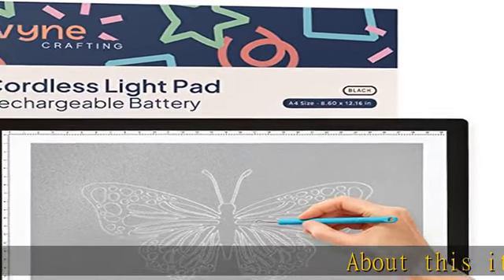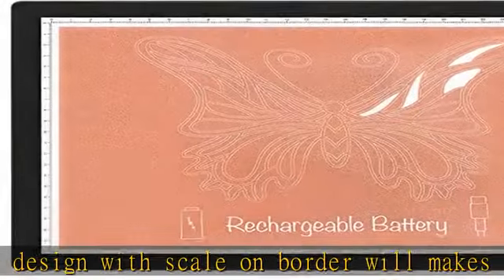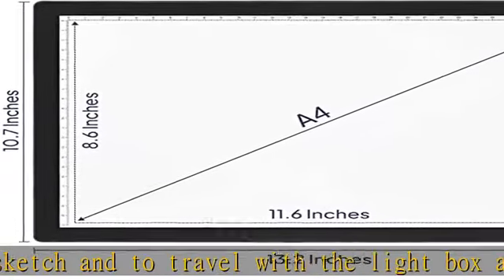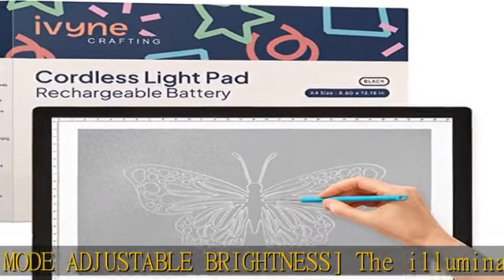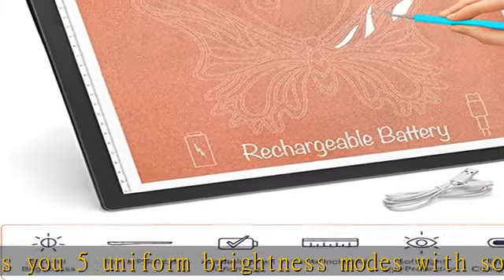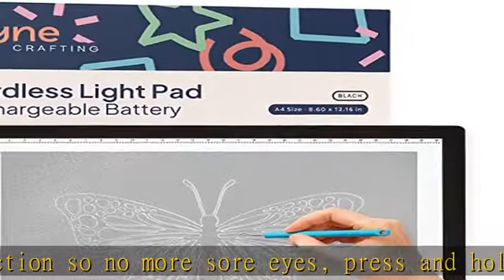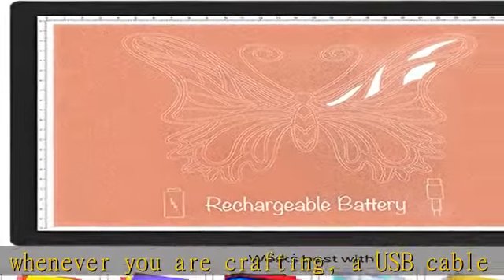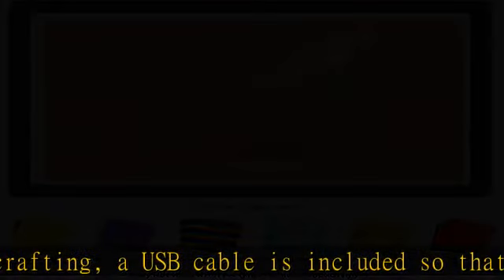iVyne Rechargeable Led Bright Ultra-Thin Light Pad A4 Powered by Lithium Battery for Cricut Vinyl,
iVyne Rechargeable Led Bright Ultra-Thin Light Pad A4 Powered by Lithium Battery for Cricut Vinyl, Weeding Tool, Drawing Crafting Box / Board for Tracing, Sketching & HTV - Black